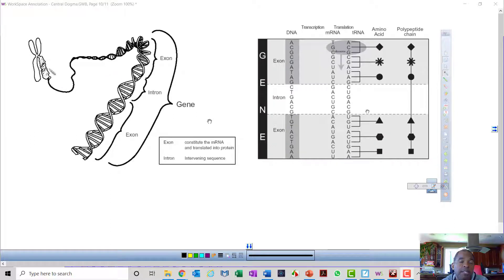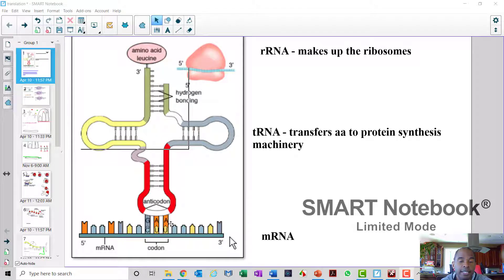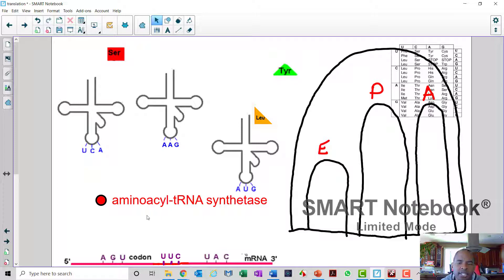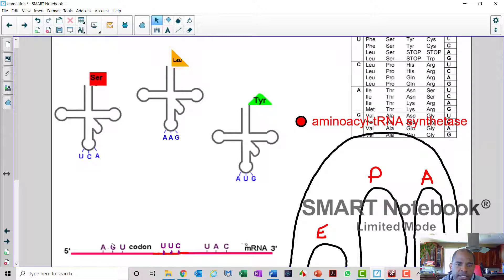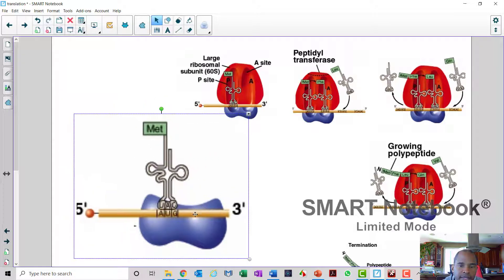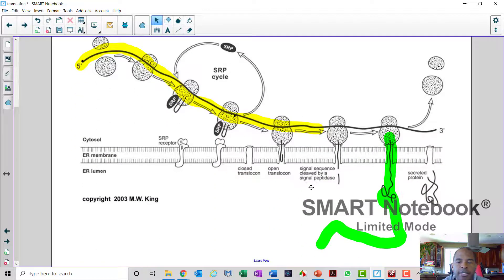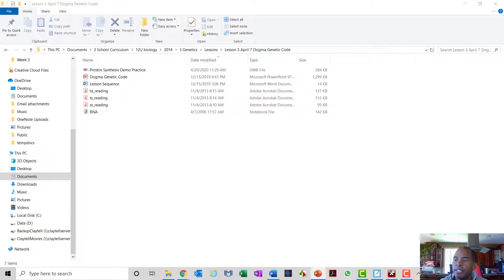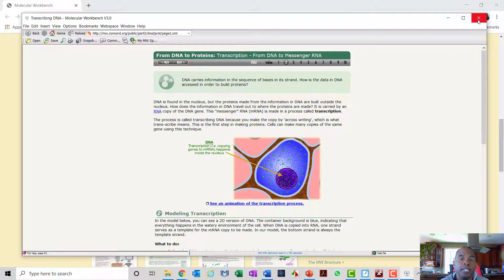Grade 12 Week 3 Central Dogma Part3 Translation